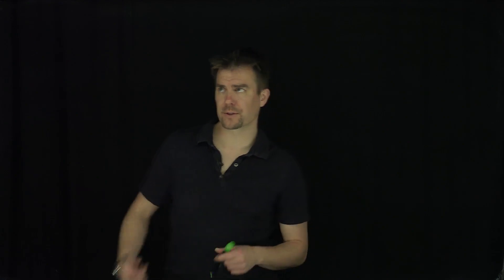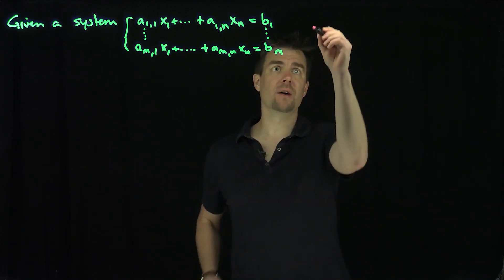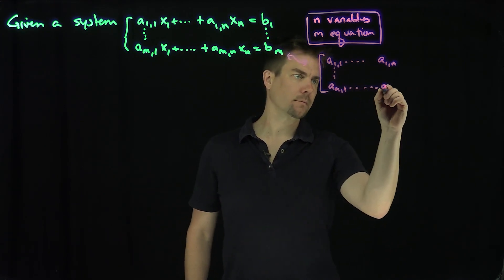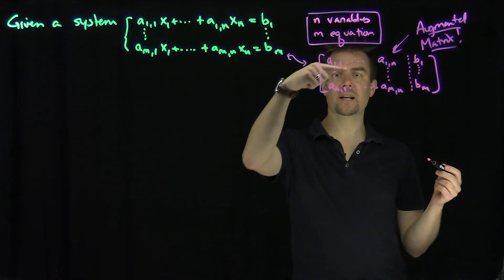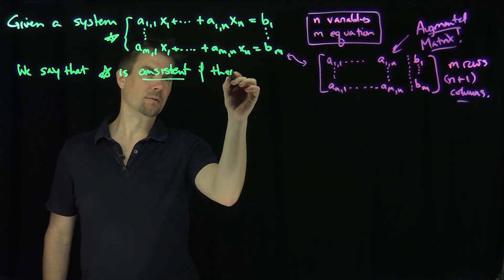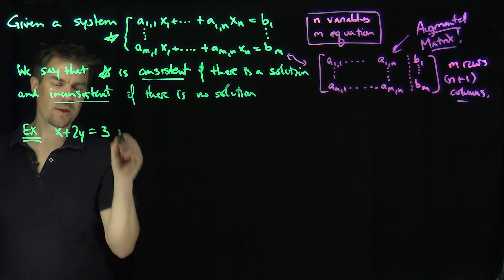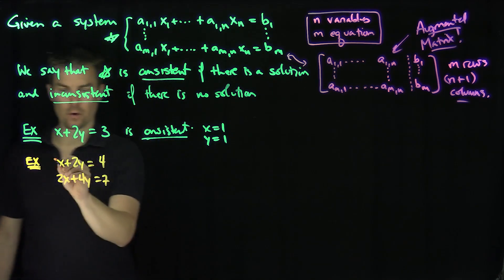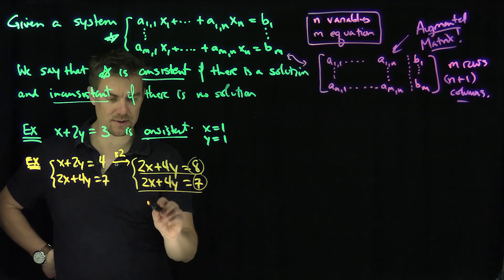Consistent and Inconsistent Linear System and Elementary Row Operations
We define notions of consistent and inconsistent systems of linear equations. We then define the elementary row operations to help us determine when a system is consistent. The elementary row operations are
I. Interchanging rows
II. Scaling rows by a non-zero number
III. Adding a multiple of one row to another.